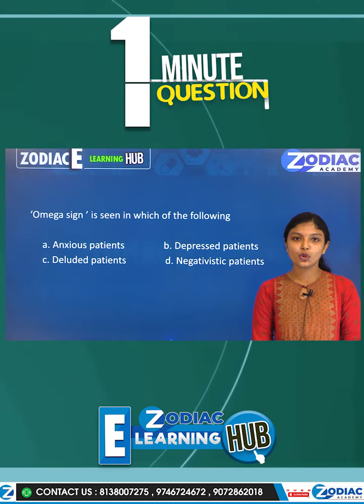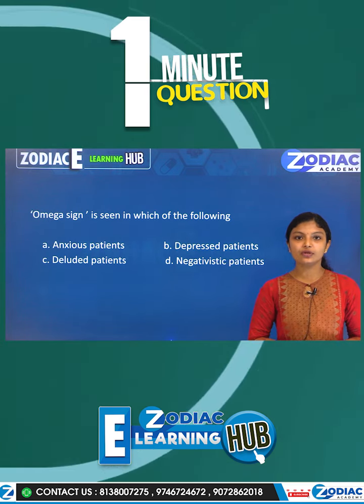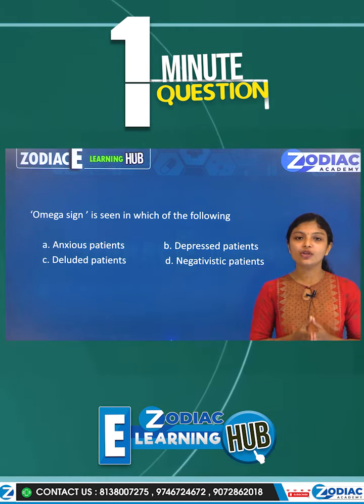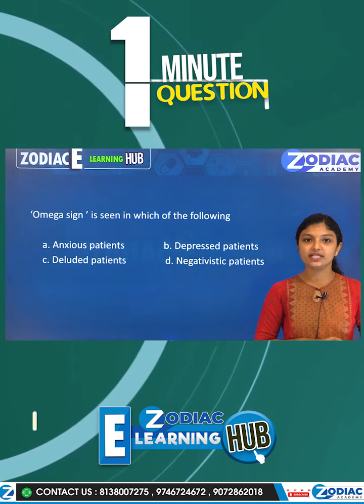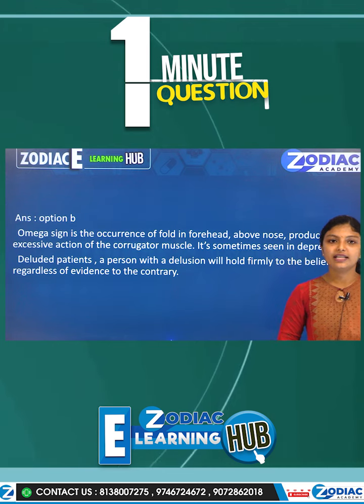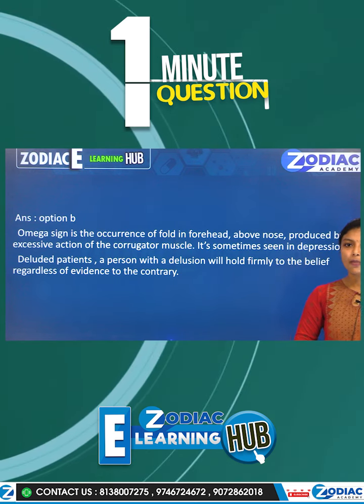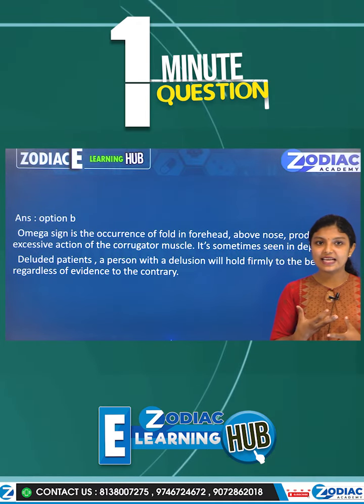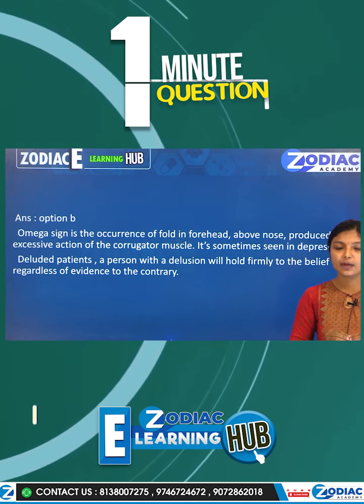Our New Strategic Plan......E-Learning HUB.....Zodiac Academy....